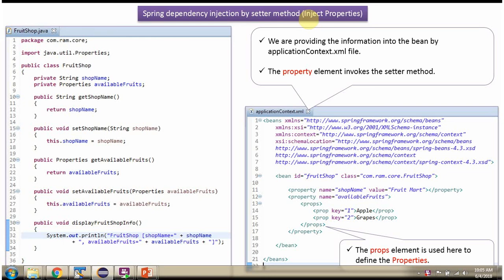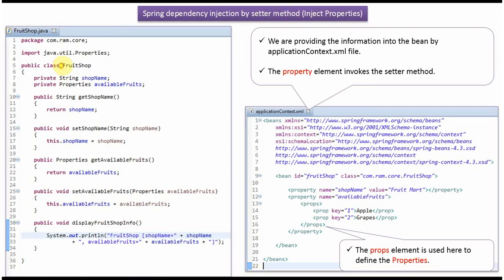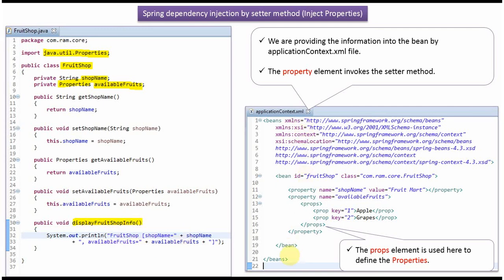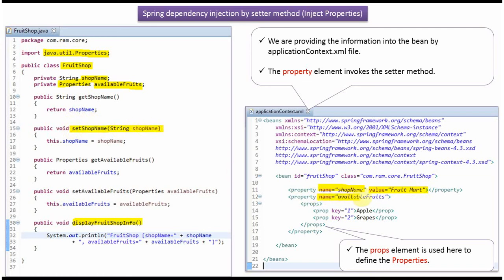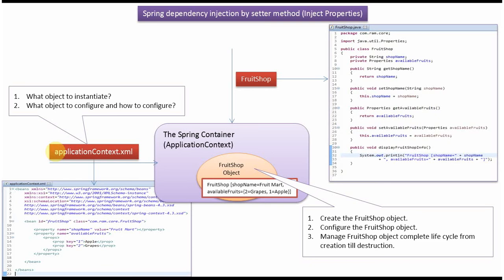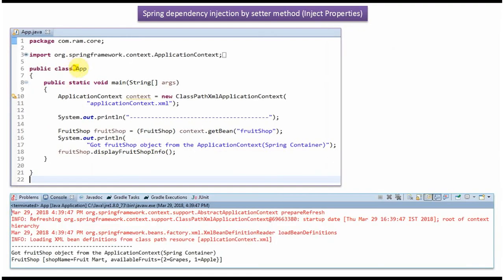How to Inject java.util.Properties using Spring dependency injection by Setter method?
Welcome to our Spring Tutorial series! In this tutorial, we'll dive into a key aspect of the Spring Framework—how to inject `java.util.Properties` using dependency injection through the setter method. This powerful technique allows you to manage configuration properties in your Spring applications seamlessly.

**Video Content:**

- **Understanding Properties Injection**: We'll begin by providing a clear understanding of what `java.util.Properties` is and why injecting them using Spring's dependency injection is beneficial in application development.

- **Setter Method Injection**: Learn how the setter method becomes a crucial part of Spring's dependency injection mechanism when dealing with `java.util.Properties`. We'll explain how to configure your classes to receive these properties effectively.

- **Configuring the Properties**: We'll guide you through the process of configuring your Spring application to inject `java.util.Properties`. You'll see how to define and manage these properties in your configuration files and connect them to your beans.

- **Practical Implementation**: Through practical coding examples, you'll witness the injection of `java.util.Properties` in action. We'll demonstrate real-world scenarios where this technique is particularly useful for managing application settings.

- **Best Practices and Tips**: We'll share best practices and tips to ensure you're using this technique effectively and efficiently in your Spring projects.

- **Spring Developers**: If you're a Spring developer looking to enhance your understanding of dependency injection and learn how to work with `java.util.Properties`, this video is tailored for you.

- **Java Developers**: Java developers exploring the Spring Framework will find this tutorial beneficial to enhance their skill set in handling configuration properties.

- **Software Engineers**: Software engineers who want to deepen their knowledge of Spring and configuration management can gain valuable insights from this tutorial.

Thank you for joining us on this journey to master Spring development and configuration management!

How to Inject java.util.Properties using Spring dependency injection by Setter method? | Spring Tutorial | Spring basics | Spring Framework